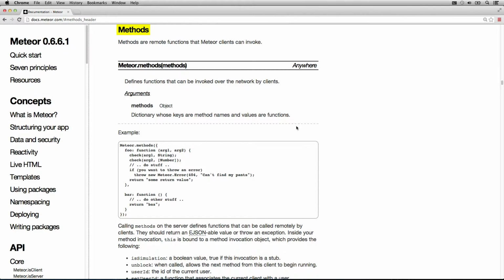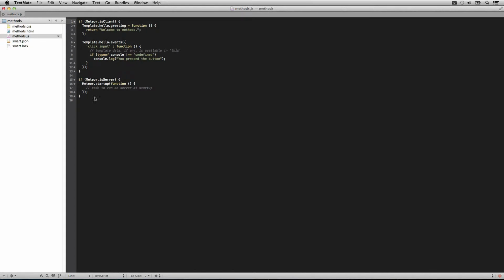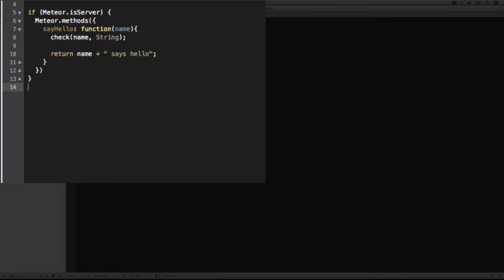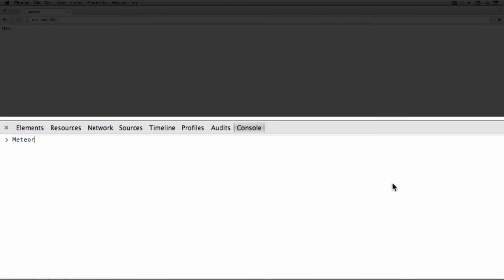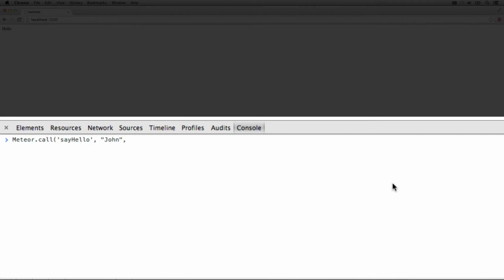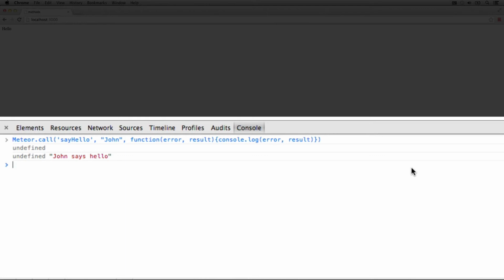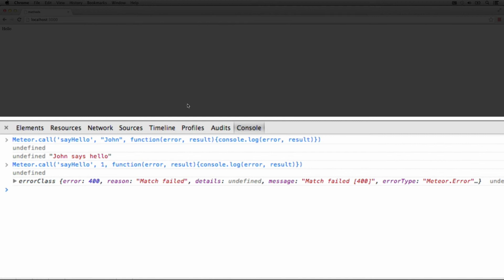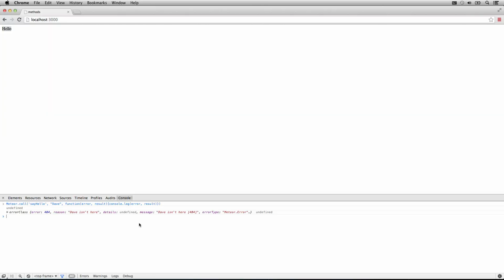Diving into Meteor.JS - Meteor.methods (Part 15 of 17)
Taking a look at what Meteor.methods and what they can be used for.

This series in designed to be watch in order, it's presented in multiple parts to allow for breaks / continuation.

Sorry for any & all audio issues.